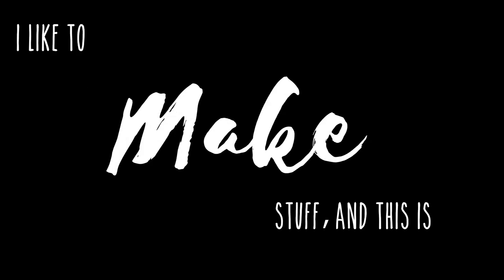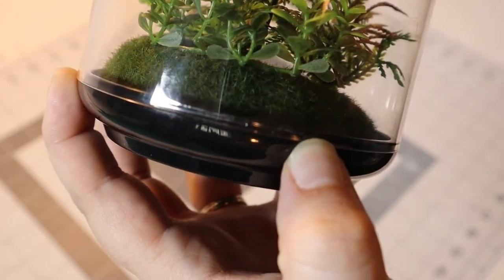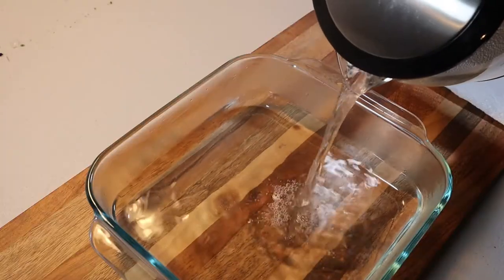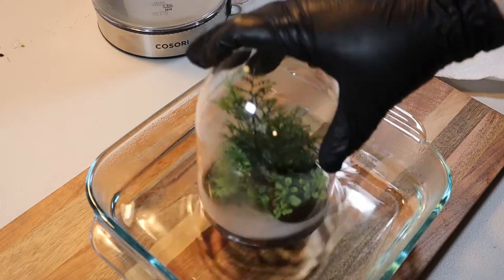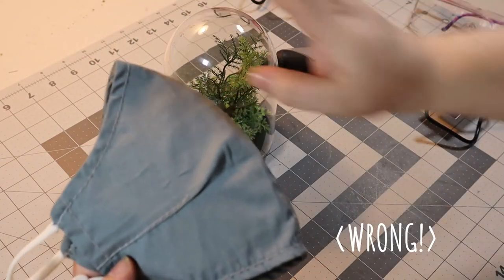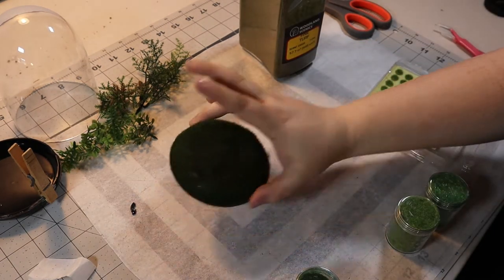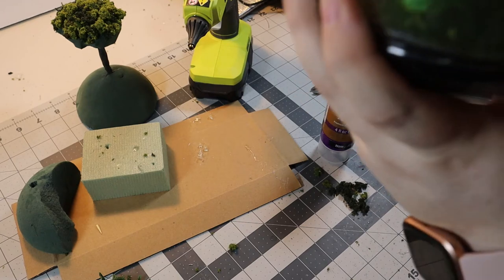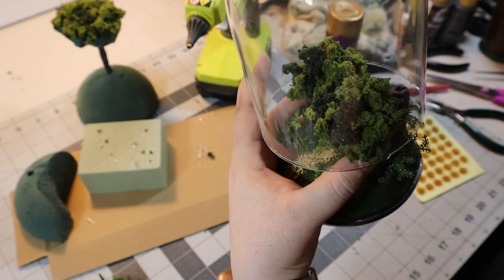Ep. 1: A Cabin in the Woods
Watch me make a tiny cabin in tiny woods!